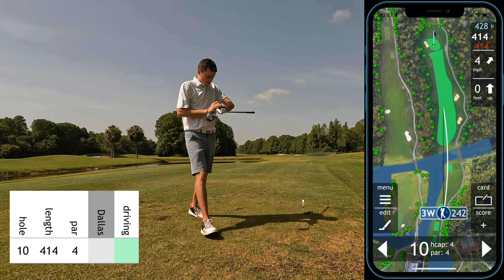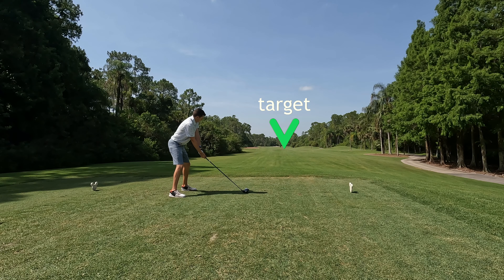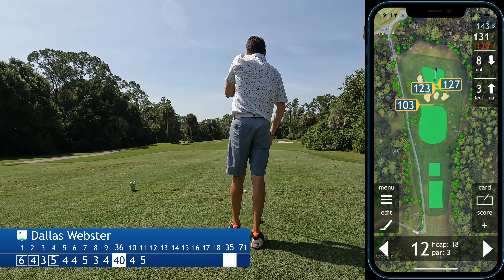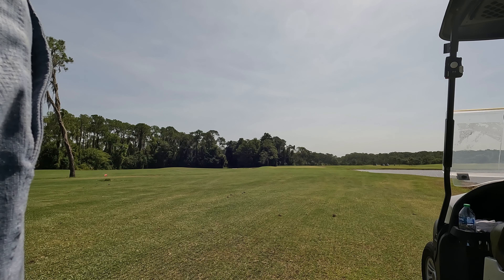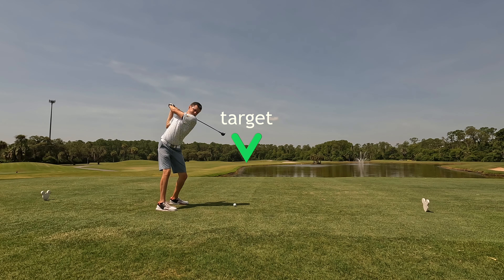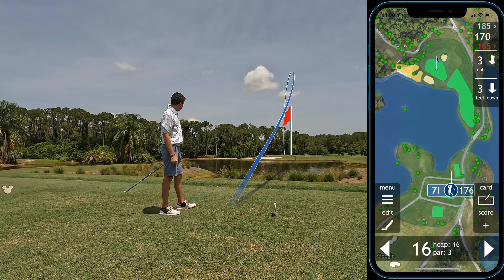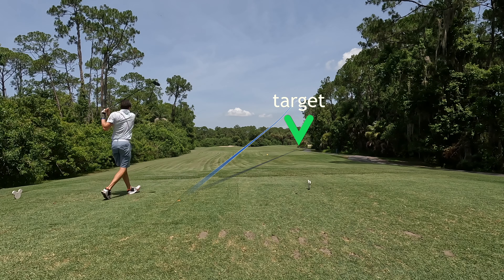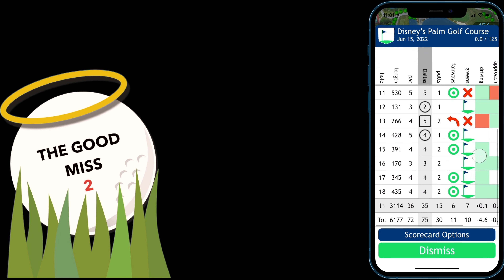Golf at Disney | Flipping a bad round at the happiest place on turf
Hey Sticks and Hacks.

Golf in Florida at the happiest place on turf (or so they claim). Beautiful day at the Palms Course at Walt Disney World. Turning a rough start into a good round.

Full course management commentary with shot tracers and strategy using the PAR Golf app.

I use and am the developer for PAR Golf on iOS for my stats tracking / yardages.